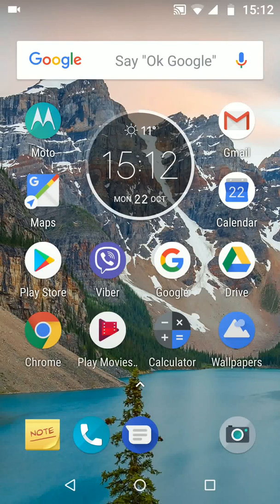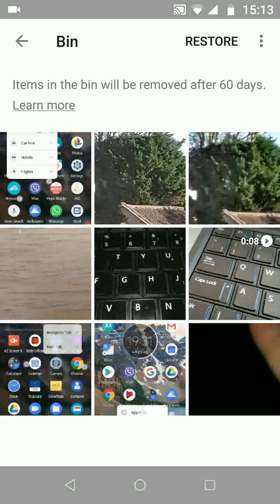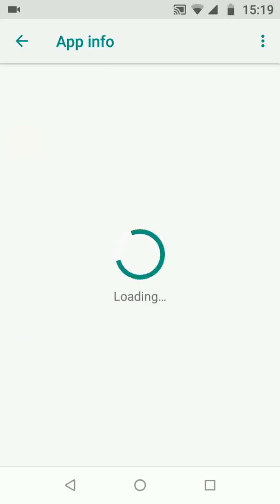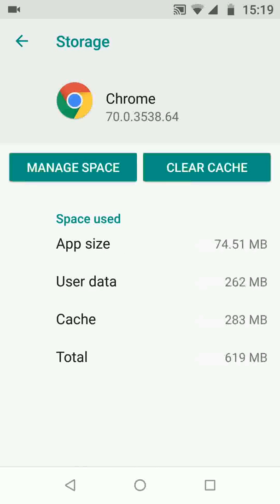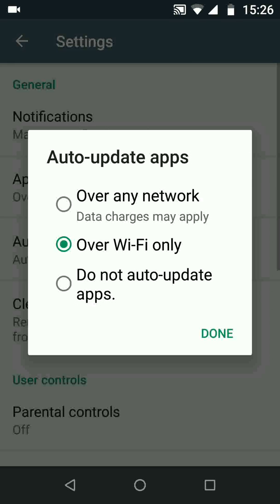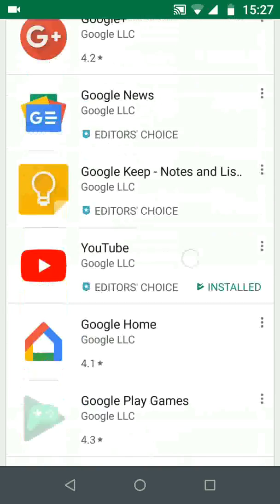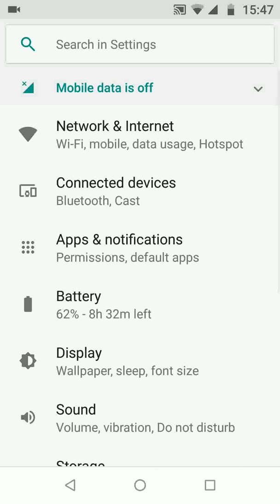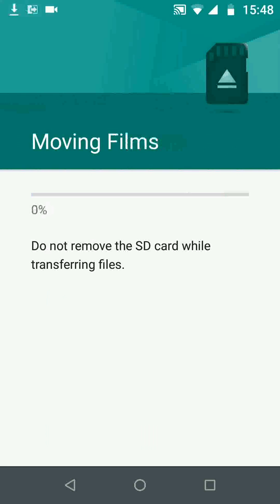Tips to free up space on your Android Oreo 8.0 & 8.1 phones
Tip 1-Empty your bin on google photos
Tip 2- Clear cache on your apps
Tip 3- Uninstall google app updates for unused apps
Tip 4- Move photos and videos to SD-CARD.